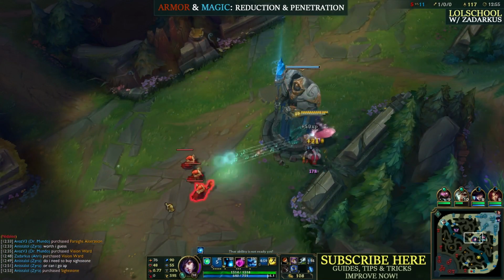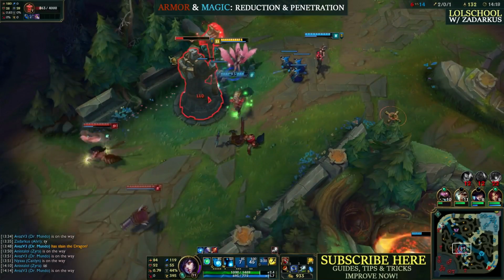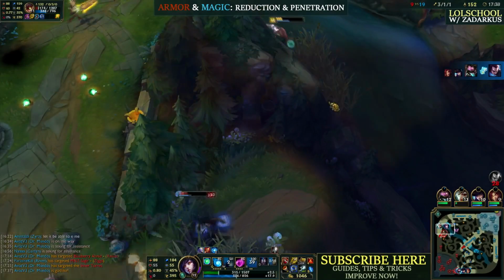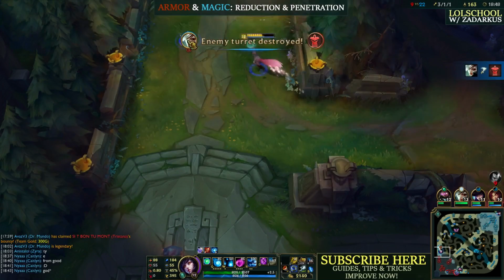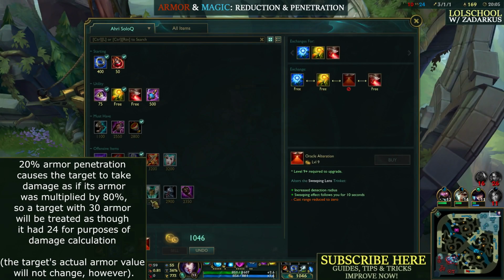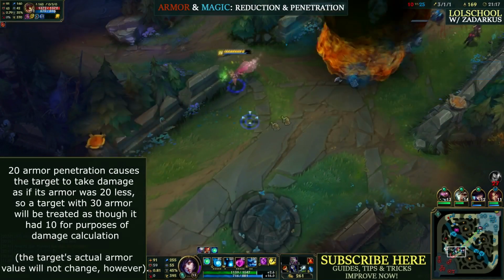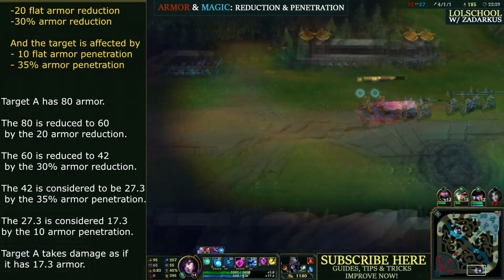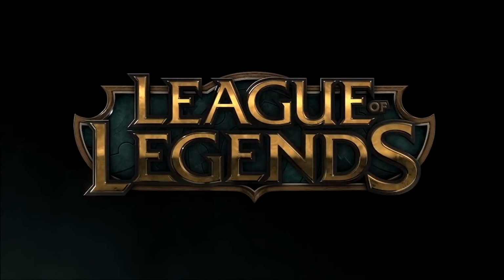LoL School #6 : How Armor & Magic Penetration & Reduction Work | Detailed Explanation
Hi Z'tudents!
Today we'll take a look on Penetration and Reduction of Armor and Magic Resist.

Are you just A player or are you A Z'tudent?

Be awesome, Stay Awesome!

** Donations are not required neither will I ever ask for them. Doing so will help me become a full time Content Creator and Streamer and I will indeed be gratefull to you for it. But please make sure you have food on the table first and enough to go out on dates! **